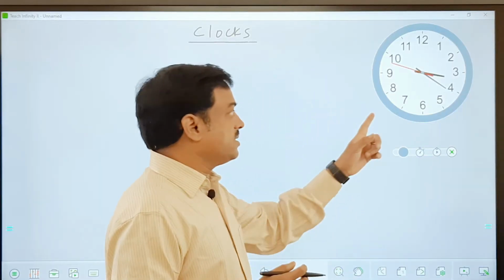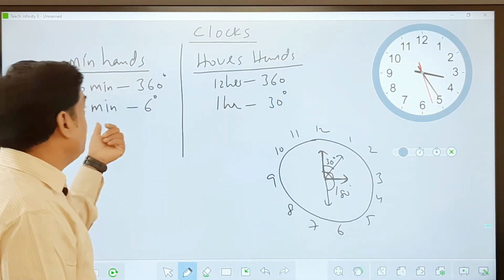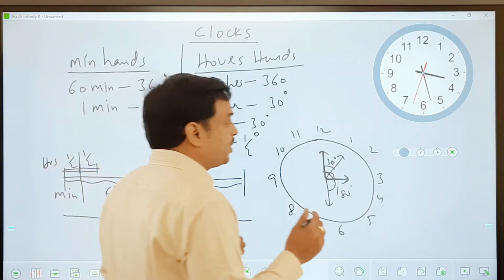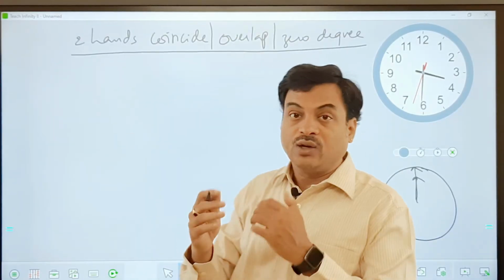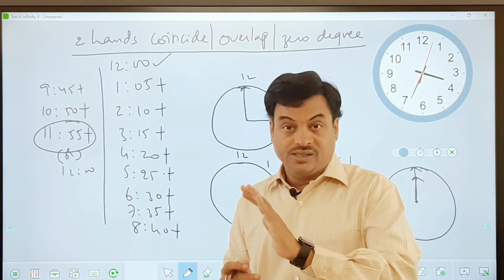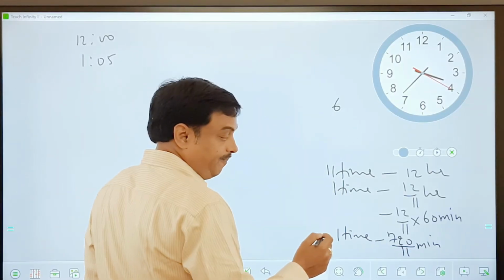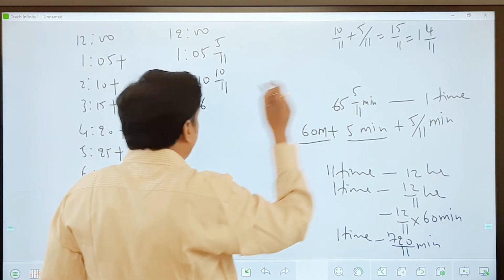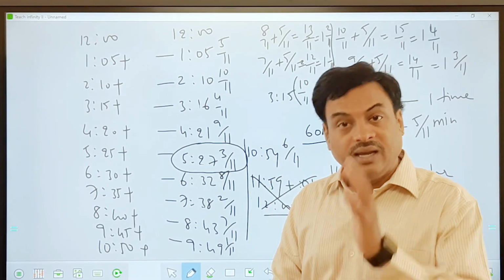Clocks Reloaded: Part-1 (Basics & Concepts with Examples)